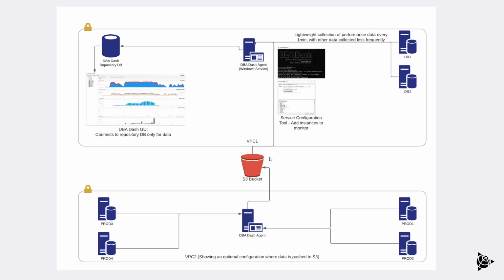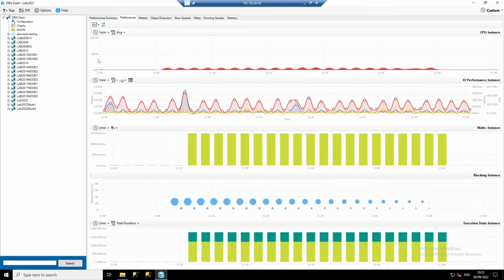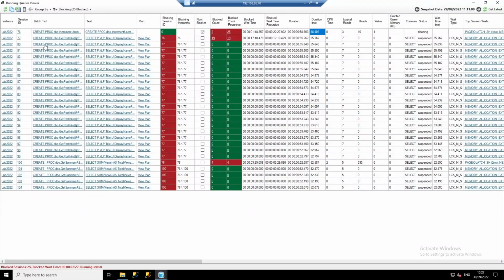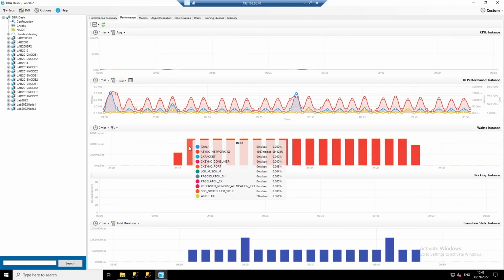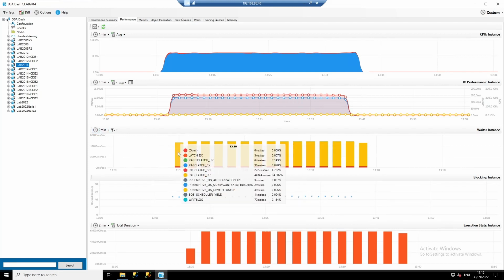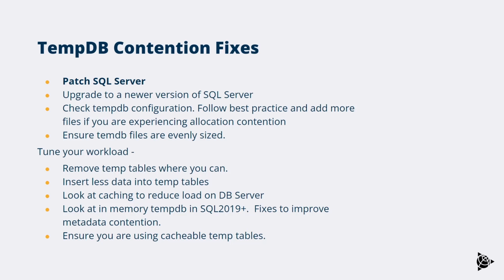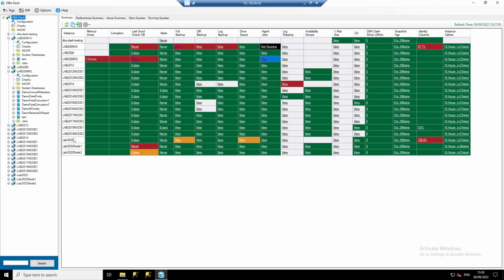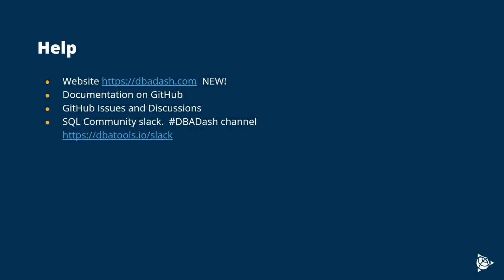DBA Dash Data Relay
Recording of a session on DBA Dash that was created for Data Relay.  DBA Dash is a performance monitoring tool for SQL Server.

00:00 Introduction
01:29 Demo 1 - Setup
04:33 Demo 2 - Blocking
14:00 Demo 3 - ASYNC_NETWORK_IO
18:10 Demo 4 - TEMPDB
24:46 Other performance features
27:48 Configuration Demo
23:23 Wrap up